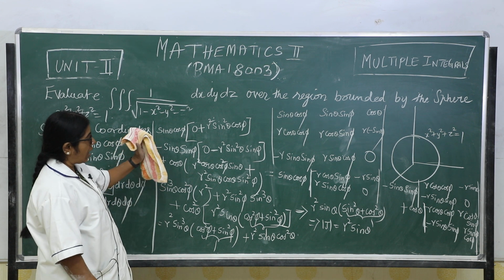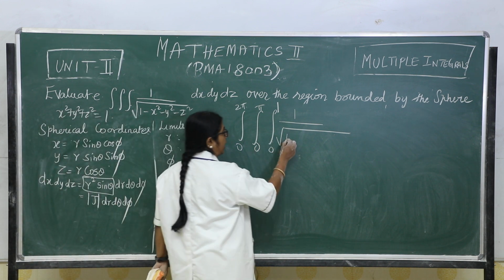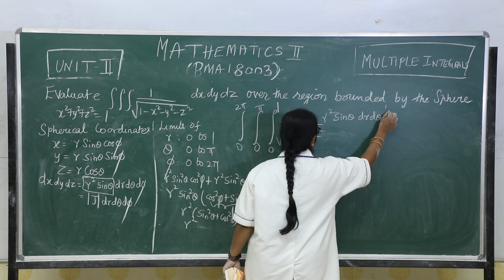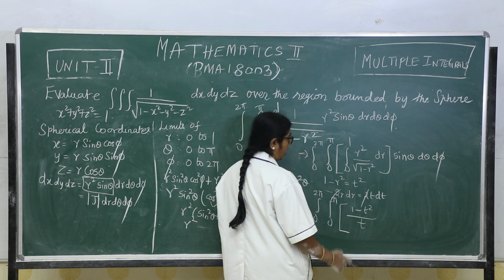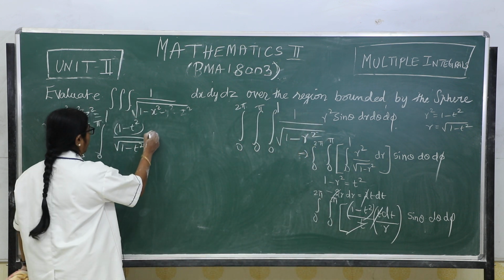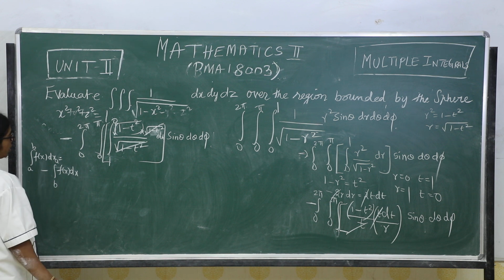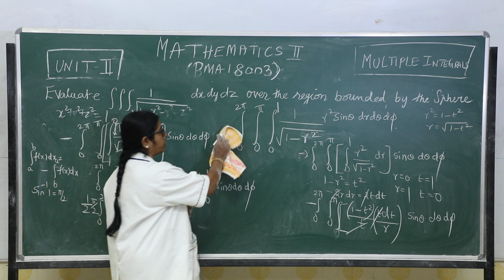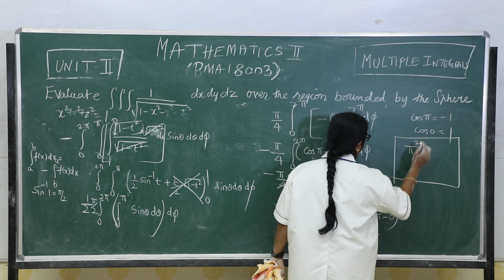Evaluation Of Triple Integrals Using Spherical Coordinates [28\30]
Topic : Evaluation Of Triple Integrals Using Spherical Coordinates [28\30]
Unit : II
Chapter : Multiple Integrals
Delivered by : Dr.S.Ramapriya
Mathematics-II